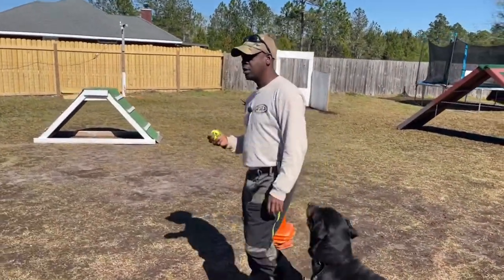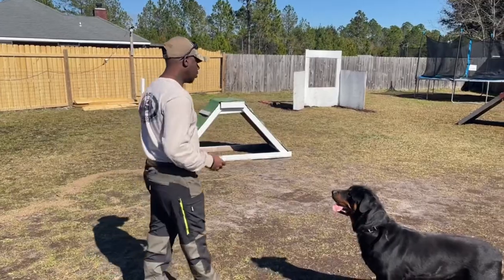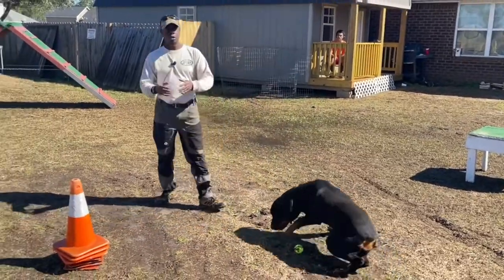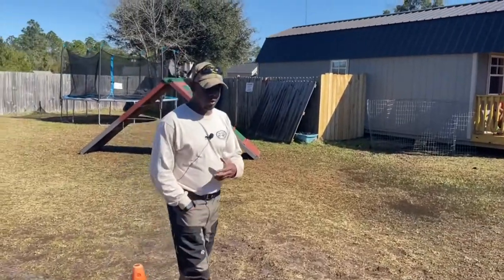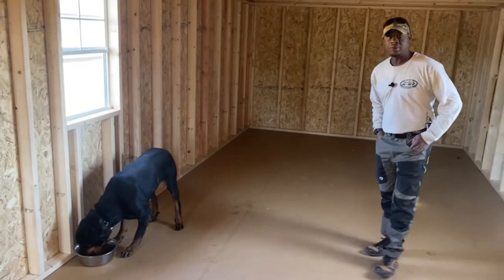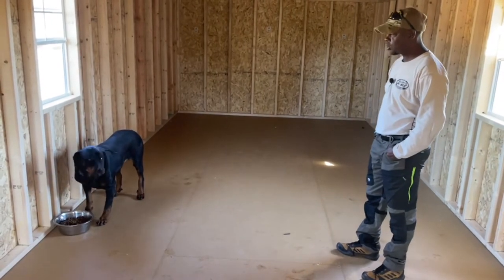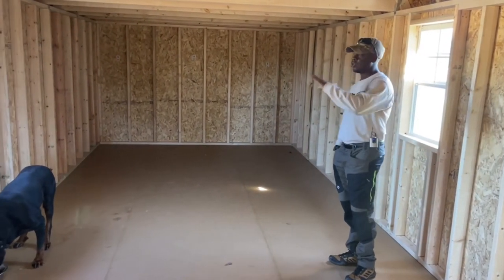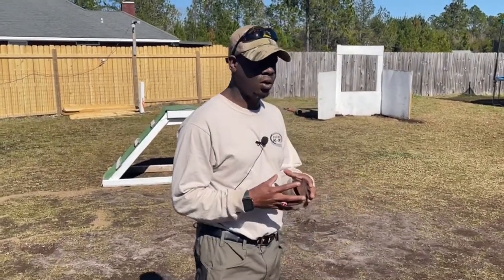Utilizing Spacial Pressure On Rottweiler To Gain Respect..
How to use Spacial Pressure on your dog to gain more respect